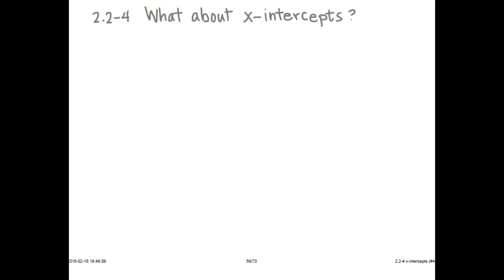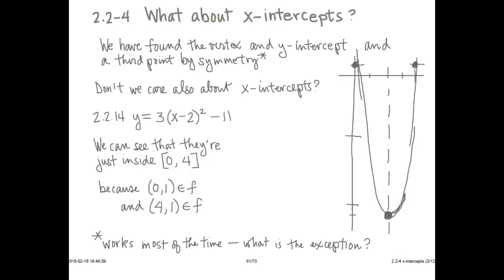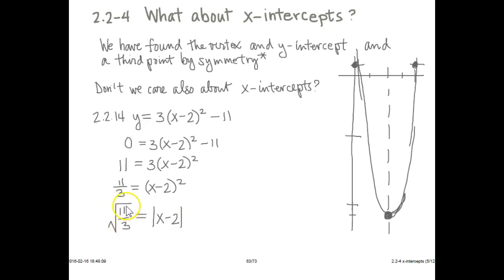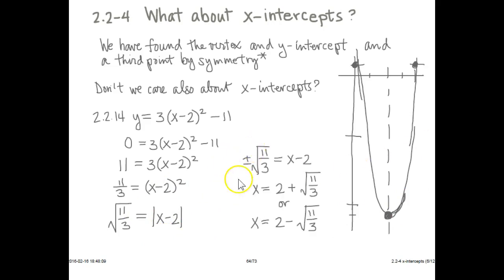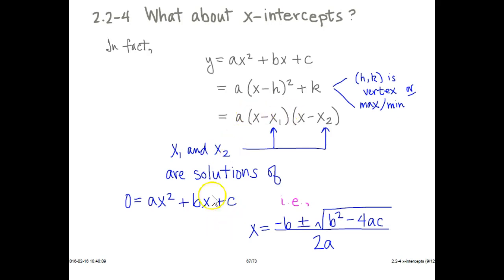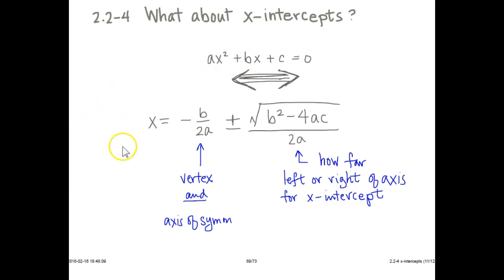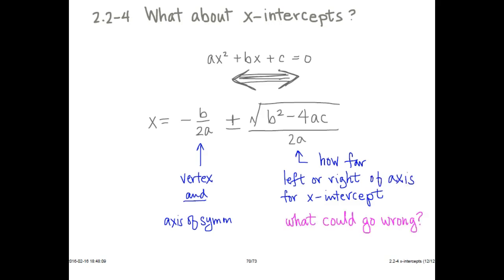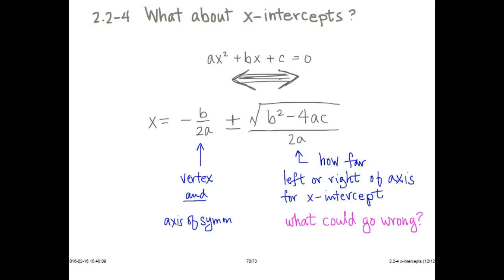2.2-4 x-intercepts of quadratic functions